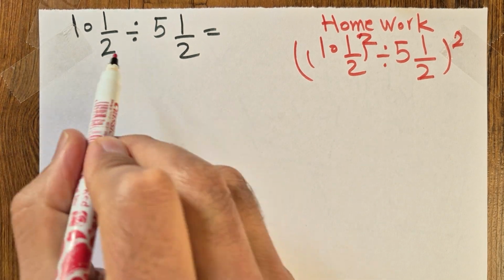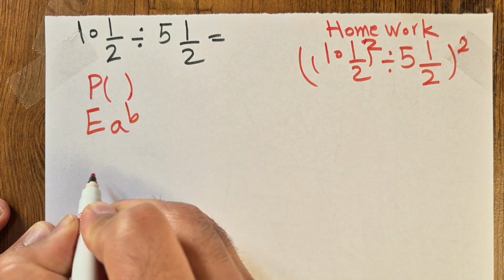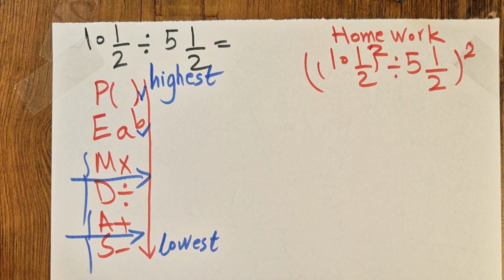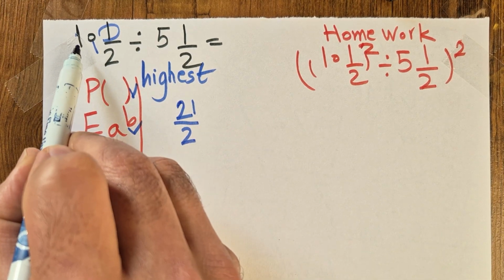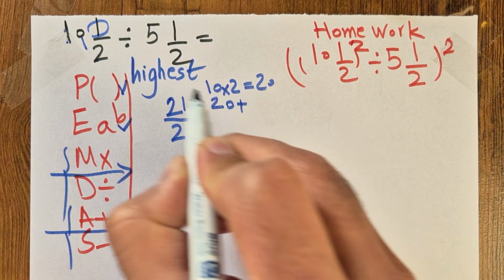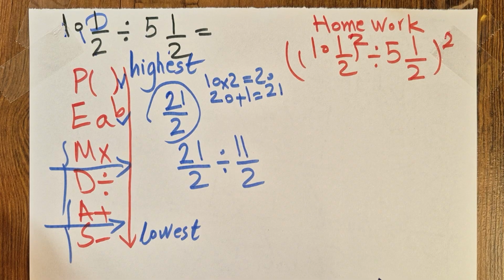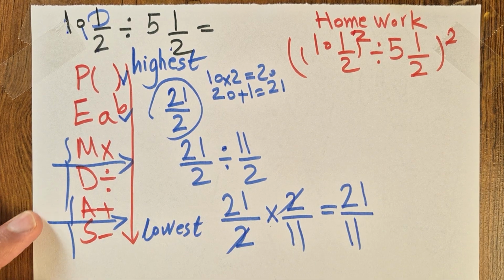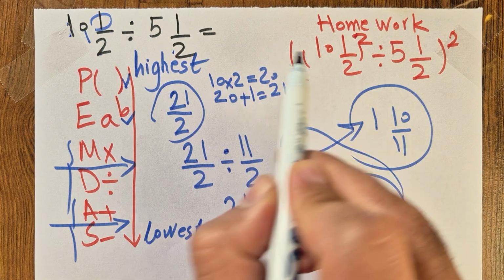Try Solving This Tricky Math Expression!